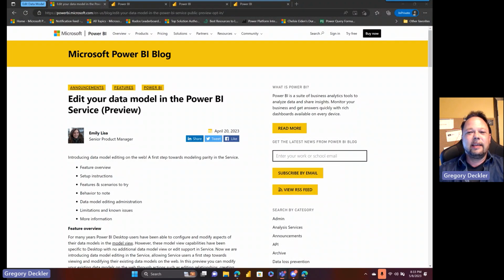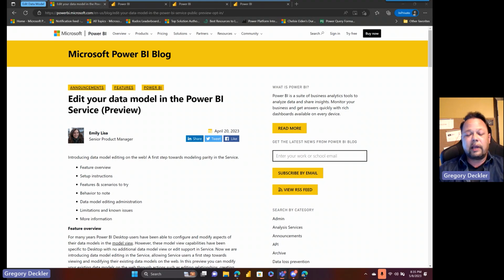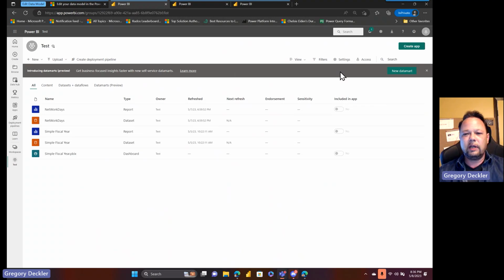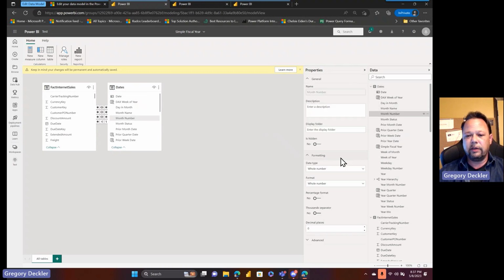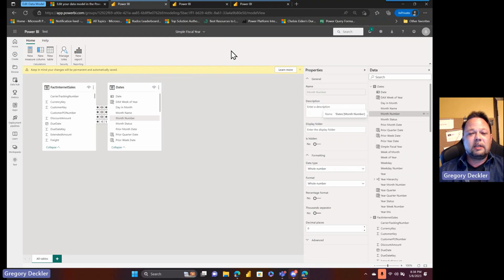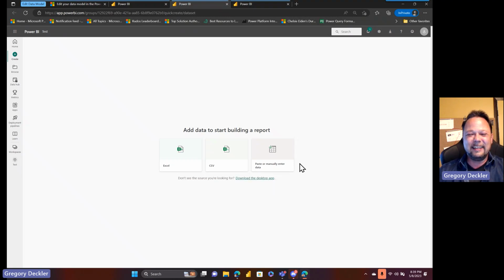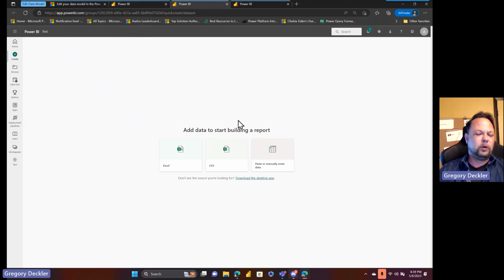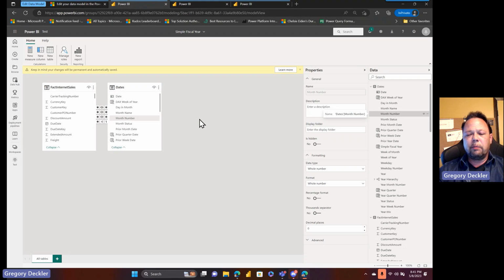MSHGQM - The Power BI Bandwagon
Description:
Let's talk about this new data model editing in the Service and all of the unnecessary hype.

Books!